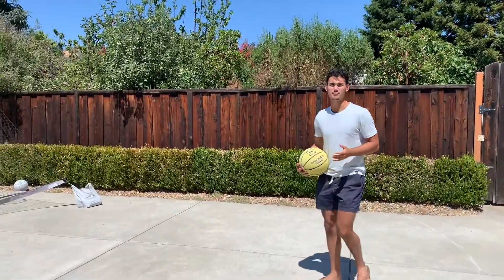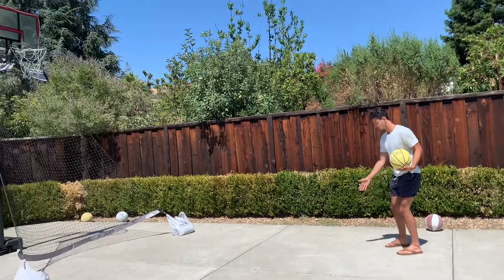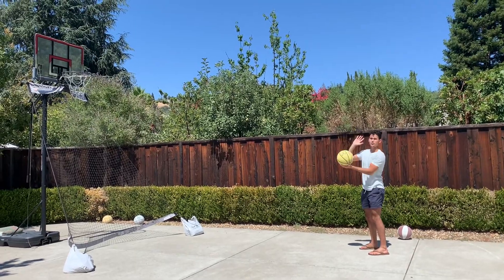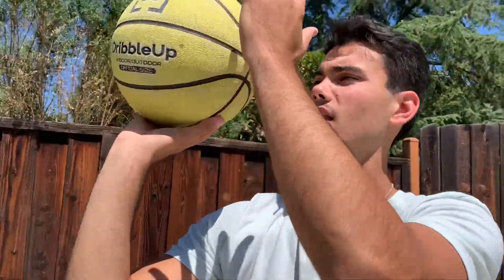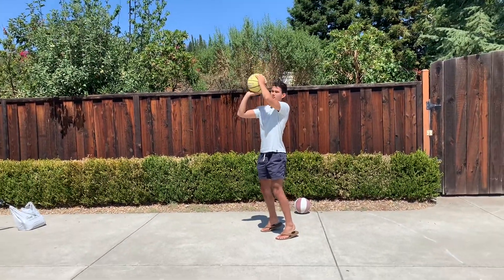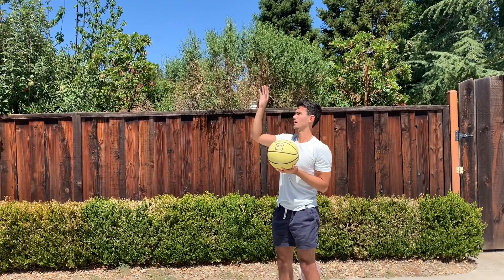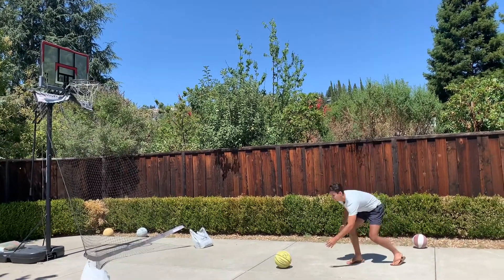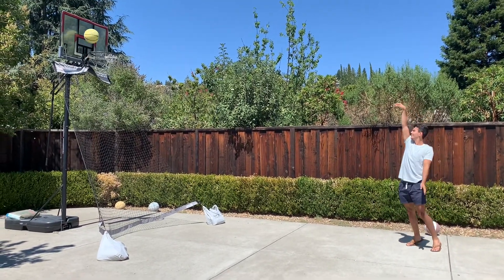How to shoot a basketball